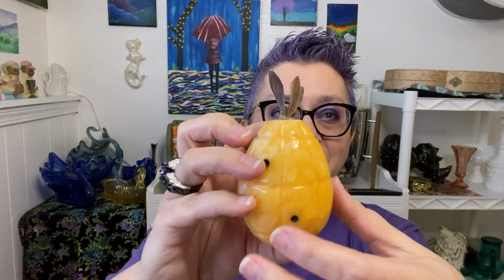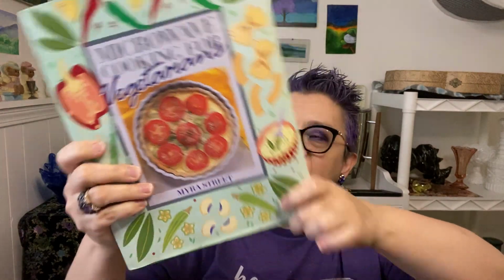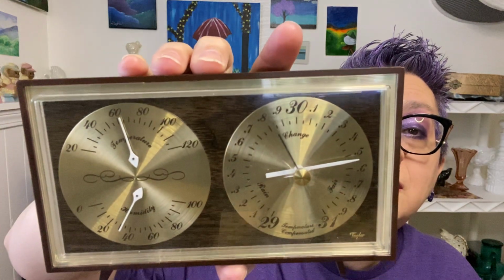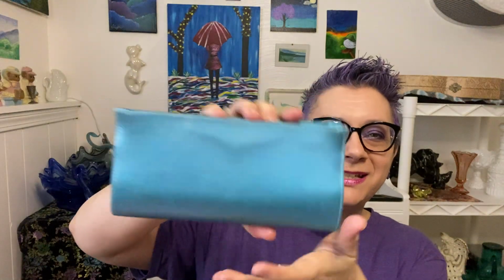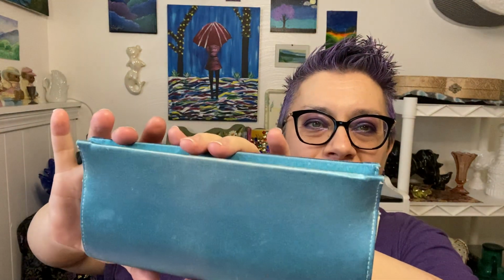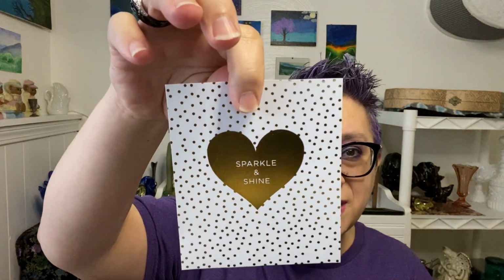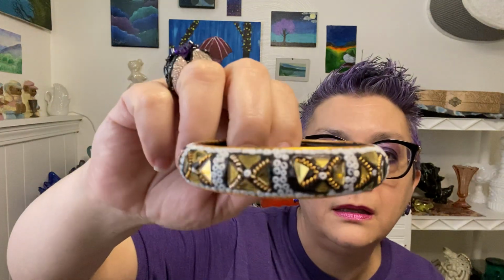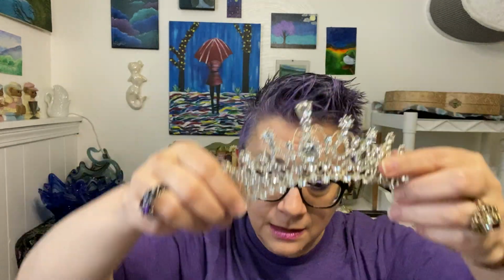Unboxing from my favorite sellers!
Check out what I purchased from TackyIsMe, PunkFunknJunk-Barbie, Black Dog Vintage and Antiques and VOA.Quest1910. Spoiler alert, they all packed everything well and I loved it all!